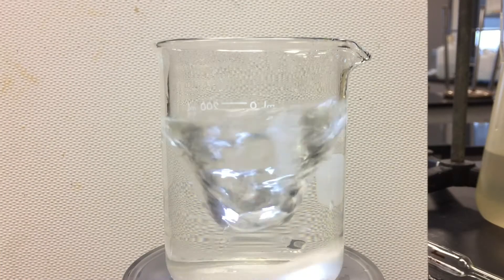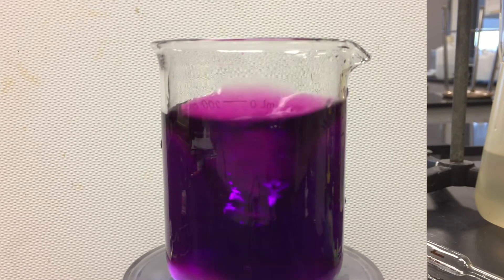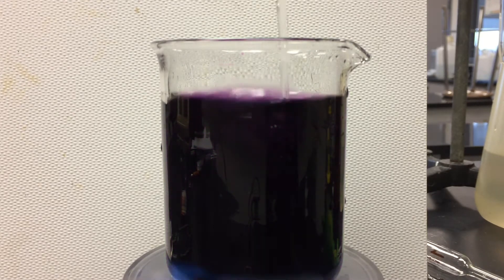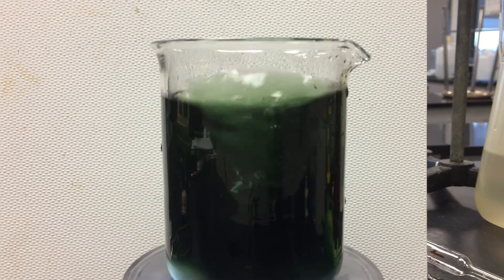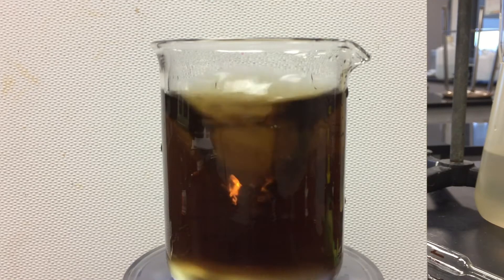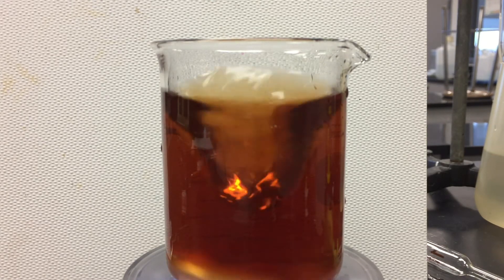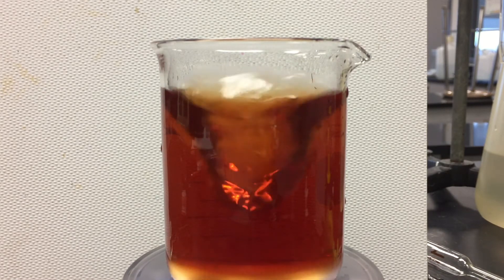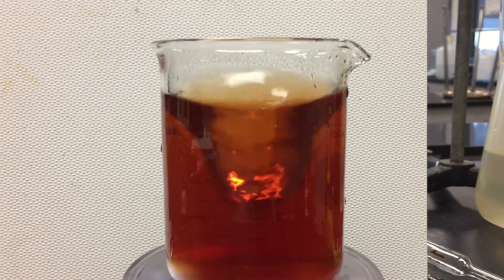Chemical Chamelion A Color Reaction with changing Oxidation Numbers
Chemical Chamelion A Color reaction with changing oxidation numbers of Manganese in potassium permanganate.
Color change for potassium permanganate when glucose and sodium hydroxide is added.
This is an excellent demonstration to illustrate the changing oxidation states and the related change in color of the metal ion in solution.